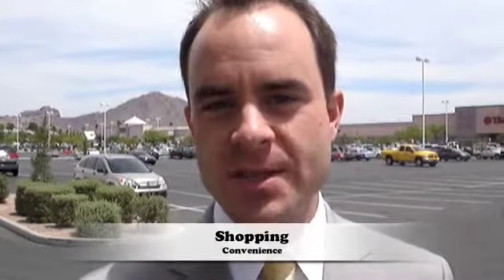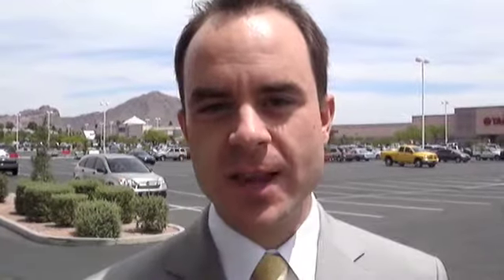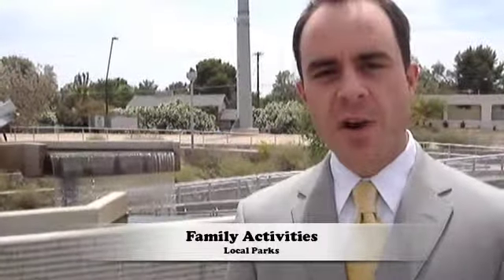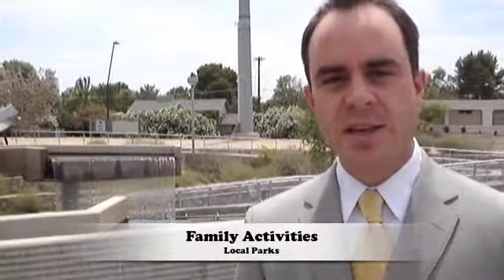Arcadia Home Buyers Guide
Phoenix, Homes, Foreclosure, Buyer, Seller, Arcadia, Arizona, AZ, real estate, "homes for sale", properties, condo, 85018 A short video about the Arcadia AZ area talking about shopping, restaurants, and schools.